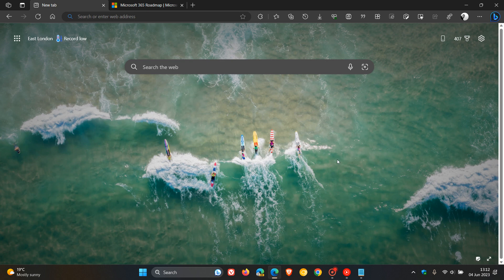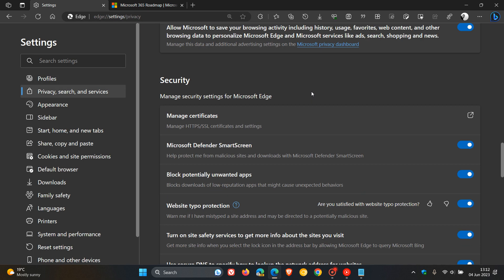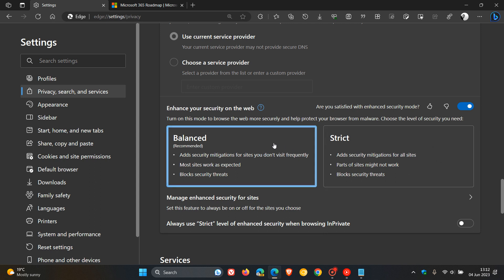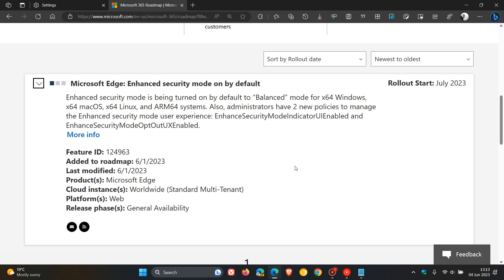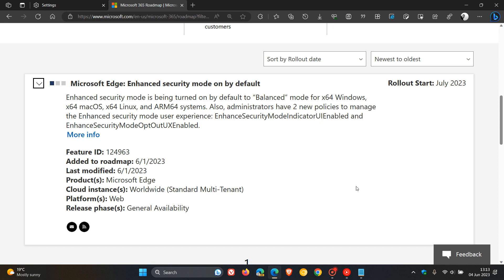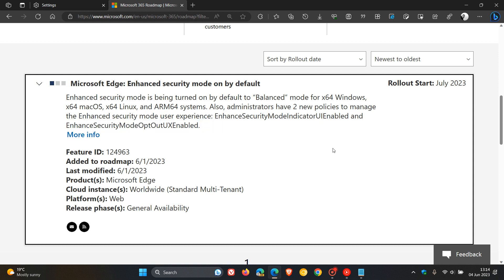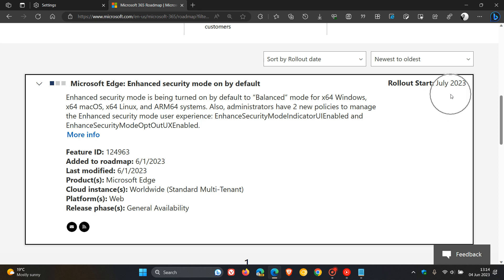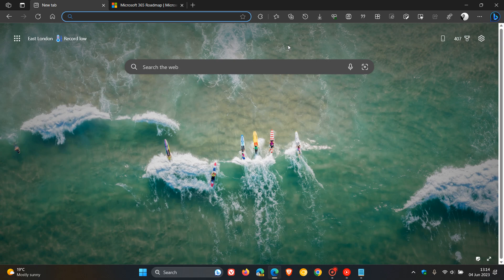Microsoft Edge to get more secure by default on Windows, Mac, Linux and Arm systems shortly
Enhanced security mode is being turned on by default to “Balanced” mode for x64 Windows, x64 macOS, x64 Linux and ARM64 systems in July 2023